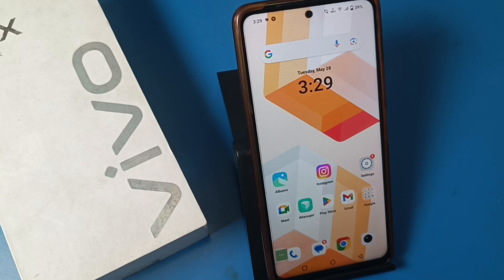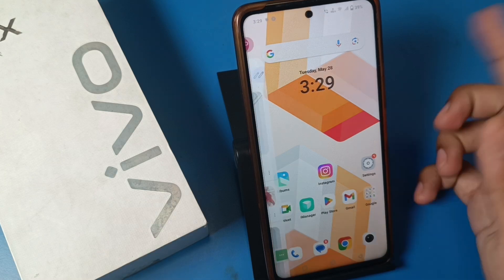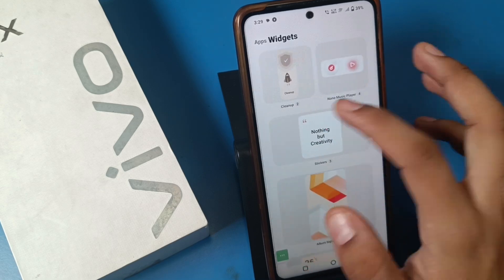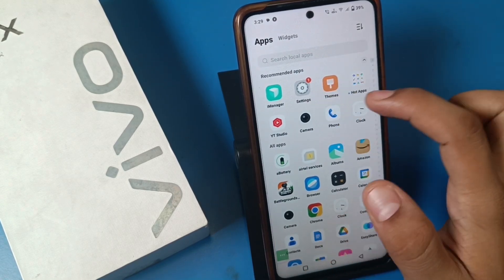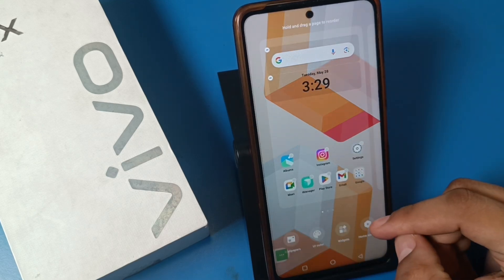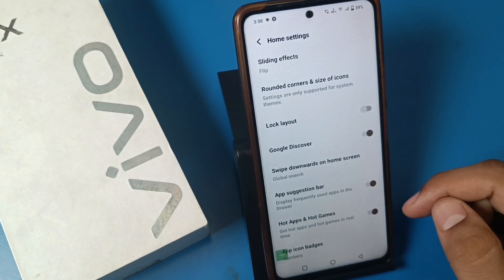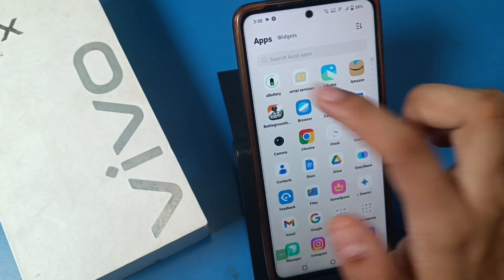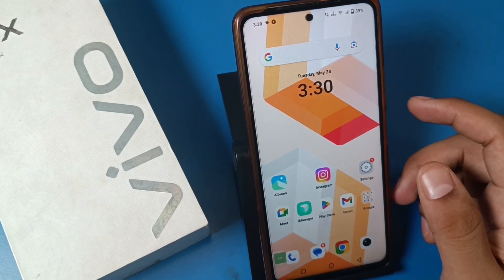How to Stop Apps suggestion Vivo T3 5G, Vivo T3 5G Apps suggestion settings Remove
how to stop apps suggestion vivo
how to stop apps suggestion vivo t3
how to stop apps suggestion vivo t3 5g
how to stop app suggestions on mi phone
how to stop app suggestions on android
how to stop app suggestions in realme
phone
how to turn off app suggestions on
motorola
how to turn off app suggestions in realme
how to turn off app suggestions android
how to turn off app suggestions on iphone